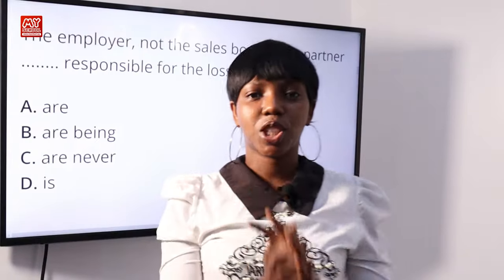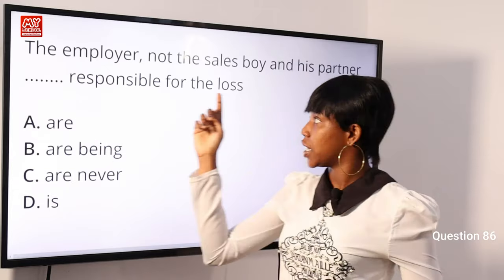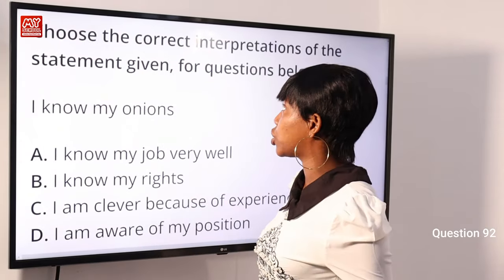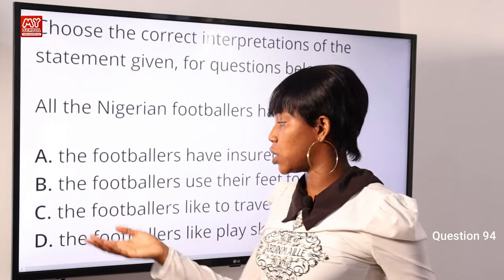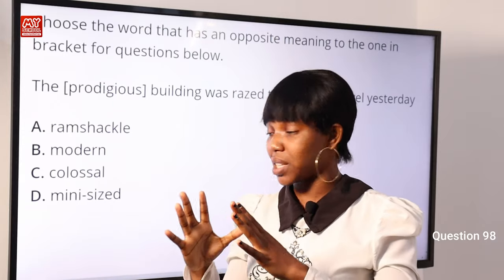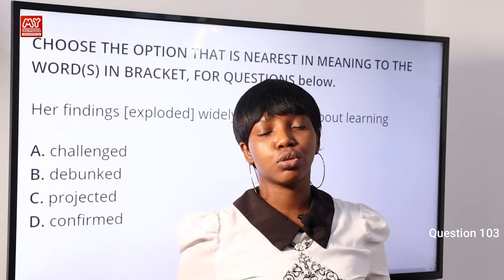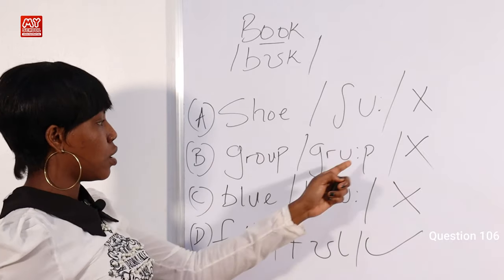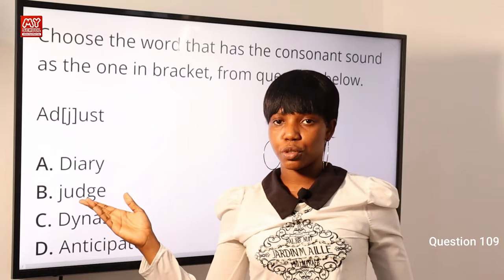JAMB CBT English 2019 Past Questions 86 - 110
Watch this video showing detailed explanations and solutions to the 2019 JAMB CBT Use of English Language Past Questions, specifically from questions 86 to 110.

To see where we're sourcing the questions in this video, which will enable you to follow this video tutorial, and to also get a list of all the questions and passages for JAMB English for 2019, see this link;

OTHER 2019 ENGLISH QUESTIONS;

For other free videos of the other questions, complete with explanations and solutions, please follow their respective links below;

If you have issues with any academic questions, we have an army of solutions providers on the Myschool website. We will answer your question within minutes. Just post your English Language problems at this link;

1. JAMB CBT Practice Mobile App;
2. JAMB CBT Practice Software;